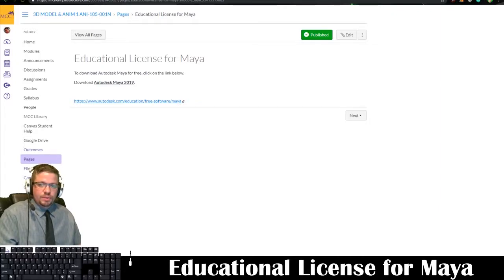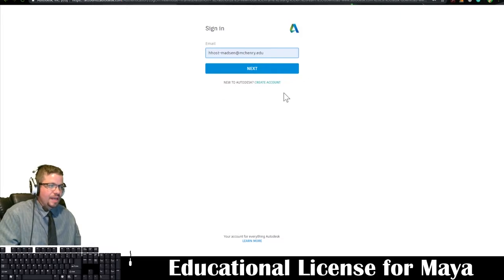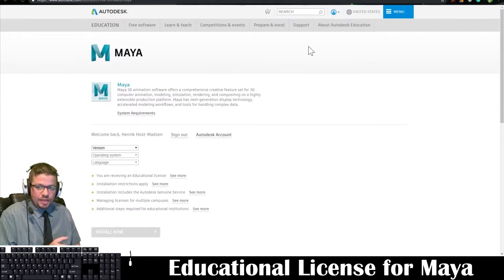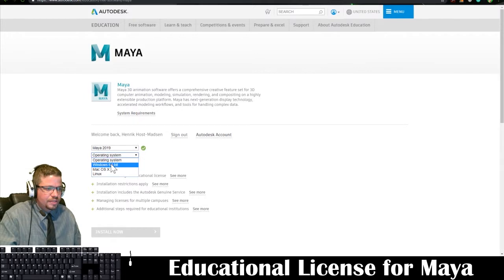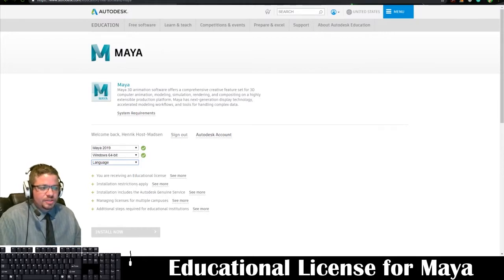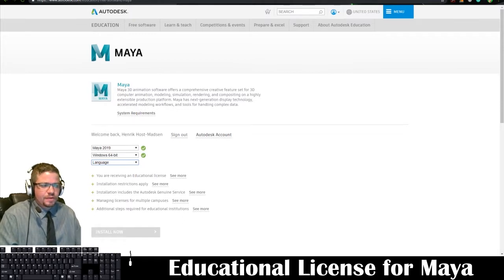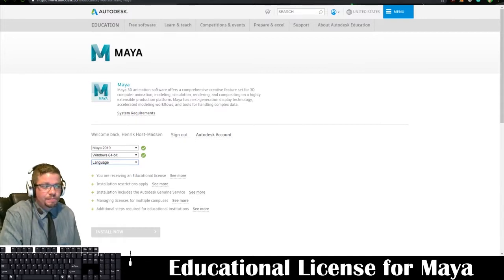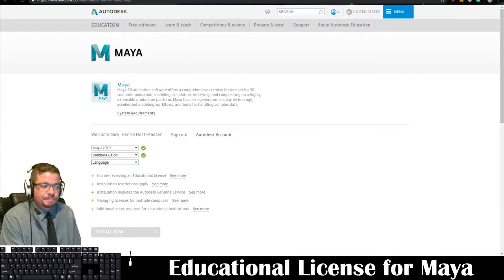Downloading Educational License Maya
This shows how to download the Educational License for Autodesk Maya.